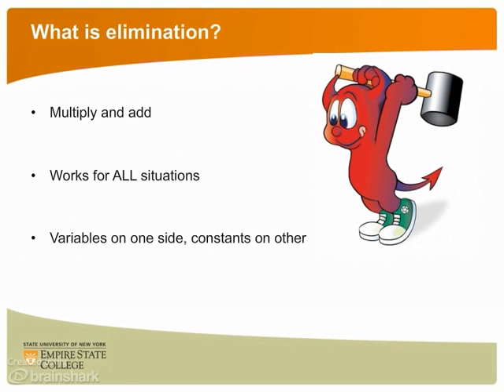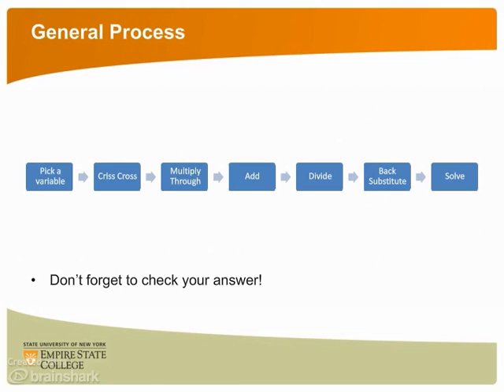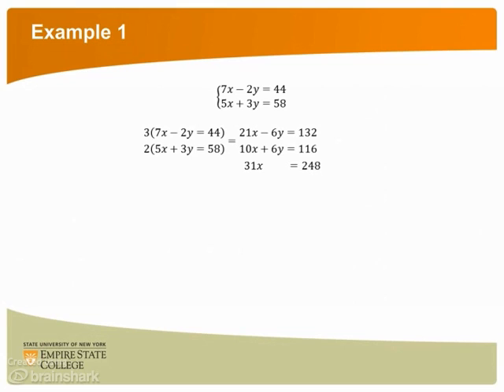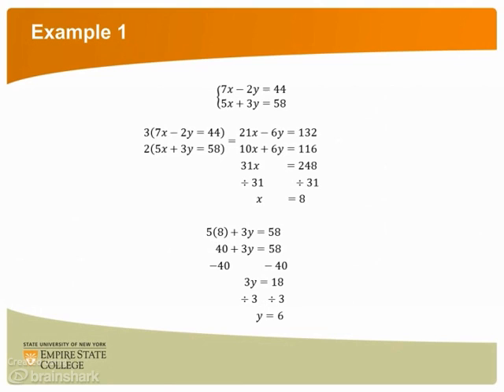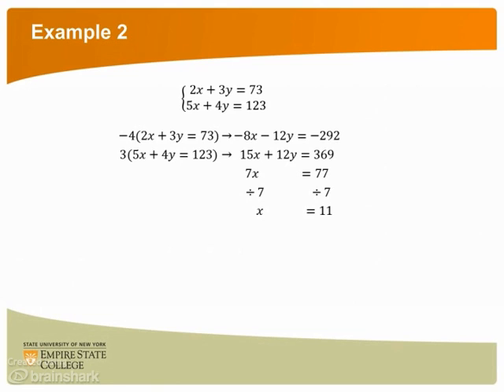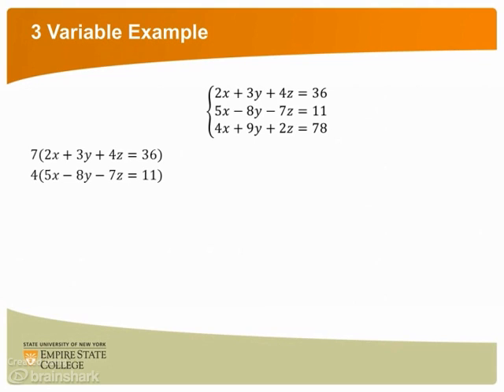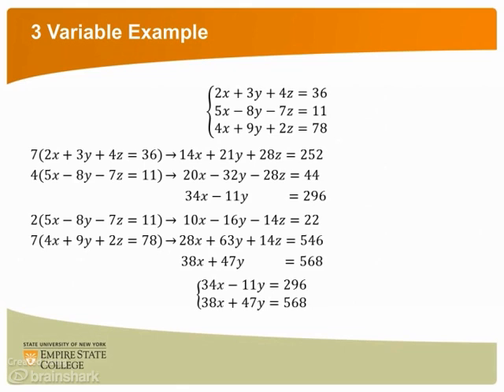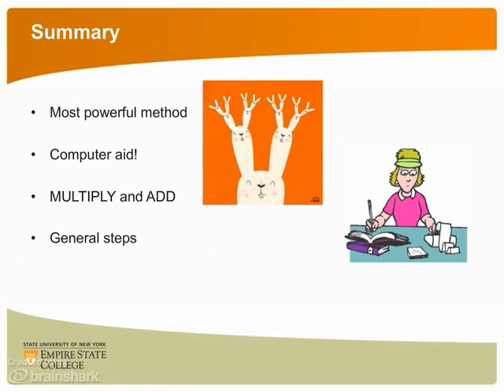systems of equations 3 elimination method